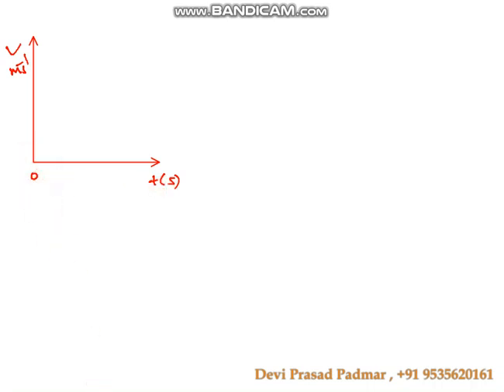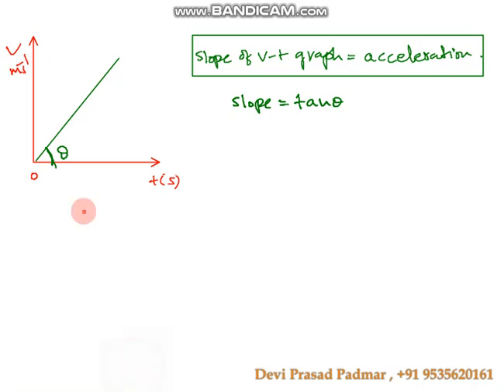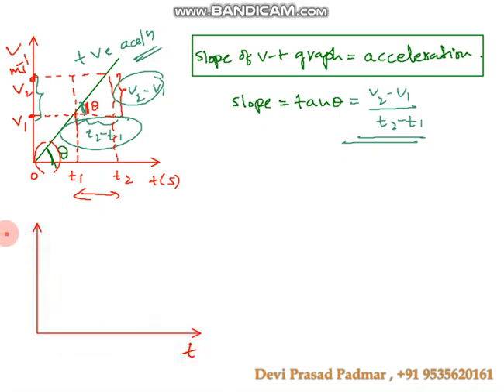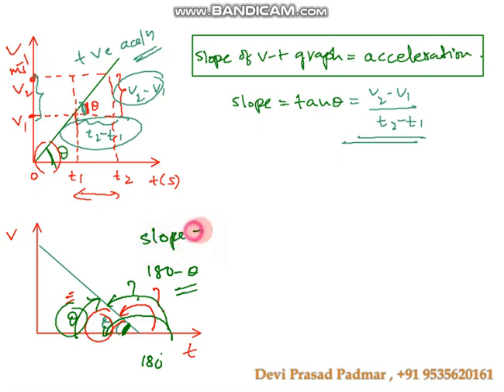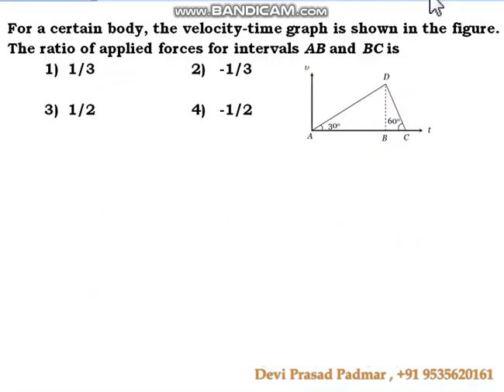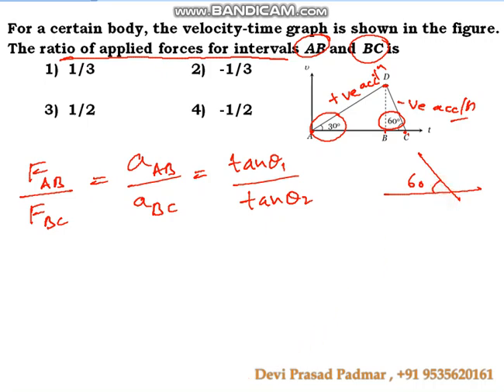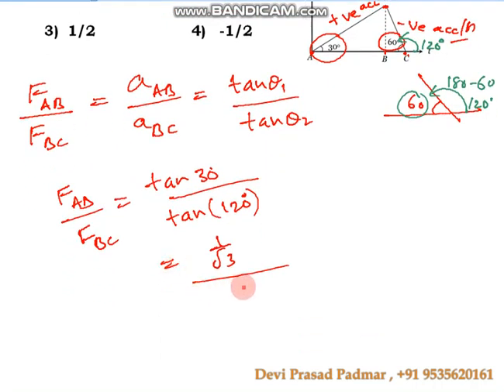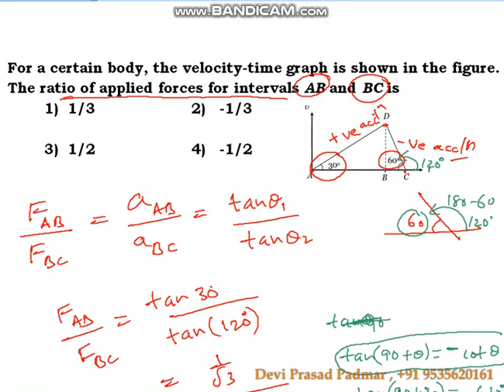#|Slope of velocity- time graph=Acceleration|#|Ratio of forces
For a certain body, the velocity-time graph is shown in the figure. The ratio of applied forces for intervals AB and BC is
1)  1/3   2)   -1/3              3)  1/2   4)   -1/2